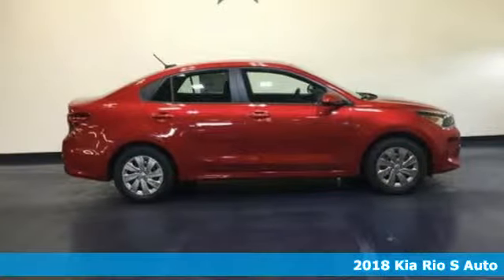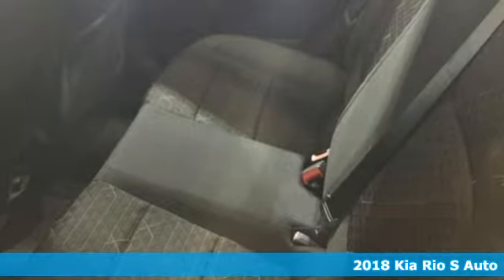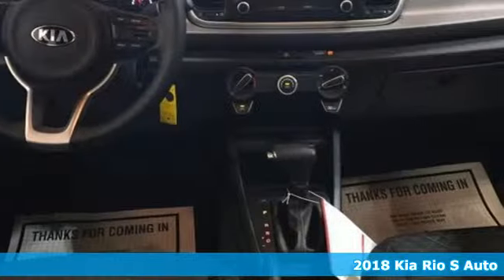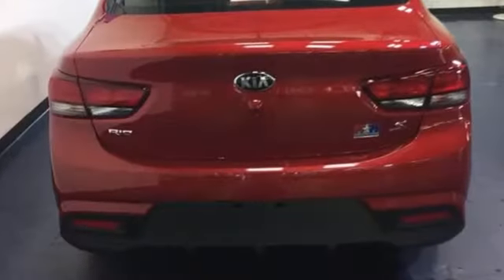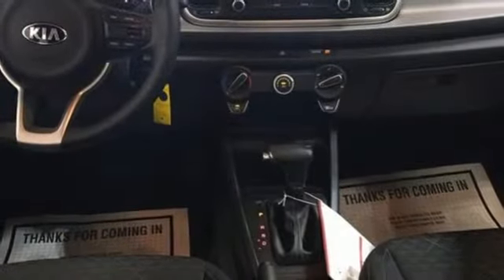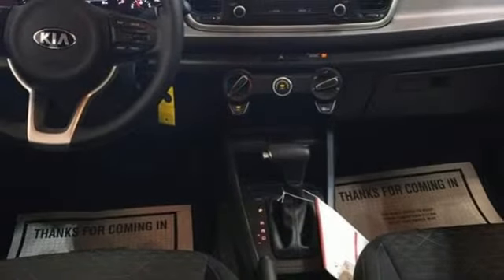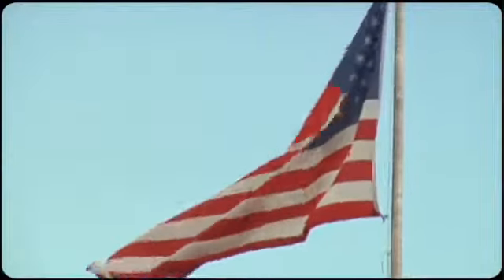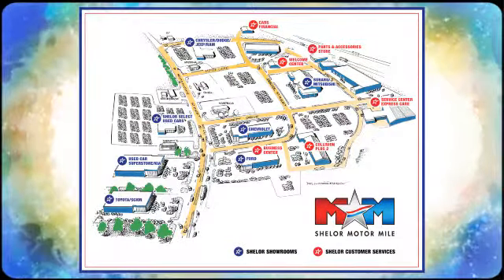New 2018 Kia Rio Christiansburg VA Blacksburg, VA KA180420 - SOLD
Year: 2018
Make: Kia
Model: Rio
Trim: S Auto
Engine: 1.6L 4 Cylinder Engine
Transmission: AUTOMATIC
Color: RED
Interior: BLACK
Stock #: KA180420
VIN: 3KPA24AB5JE127230
EPA 37 MPG Hwy/28 MPG City! RED exterior and BLACK interior, S trim. iPod/MP3 Input, Back-Up Camera, Bluetooth. CLICK ME!br /br /KEY FEATURES INCLUDEbr /Back-Up Camera, iPod/MP3 Input, Bluetooth MP3 Player, Satellite Radio, Remote Trunk Release, Keyless Entry, Child Safety Locks. Kia S with RED exterior and BLACK interior features a 4 Cylinder Engine with 130 HP at 6300 RPM*. br /br /VEHICLE REVIEWSbr /KBB.com explains For city dwellers, the Kia Rio offers an appealing mix of good fuel economy, good looks and lots of value, while making it much easier to deal with snug parking spaces.. Great Gas Mileage: 37 MPG Hwy. br /br /MORE ABOUT USbr /At Shelor Motor Mile we have a price and payment to fit any budget. Our big selection means even bigger savings! Need extra spending money? Shelor wants your vehicle, and we're paying top dollar! br /br /.br / Chevrolet Ford Chrysler Dodge Jeep & Ram prices include current factory rebates and incentives some of which may require financing through the manufacturer and/or the customer must own/trade a certain make of vehicle. Residency restrictions apply see dealer for details and restrictions. All pricing and details are believed to be accurate but we do not warrant or guarantee such accuracy. The prices shown above may vary from region to region as will incentives and are subject to change. Tax DMV Fees & $499 processing fee are not included in vehicle prices shown and must be paid by the purchaser. Vehicle information is based off standard equipment and may vary from vehicle to vehicle. Call or email for complete vehicle specific information.